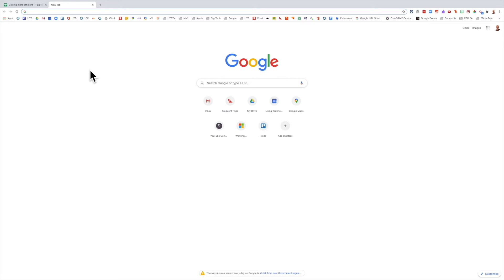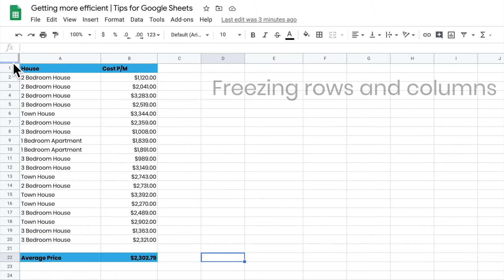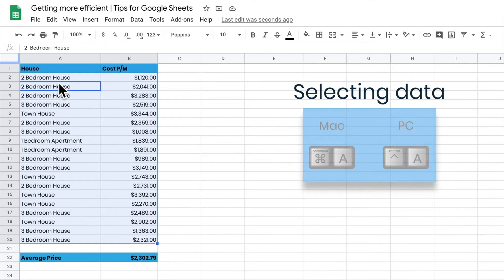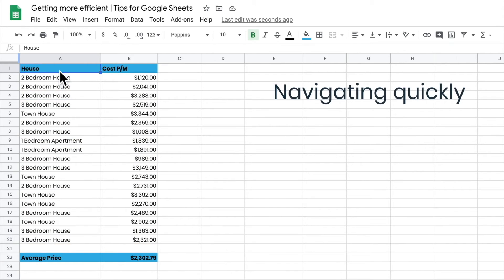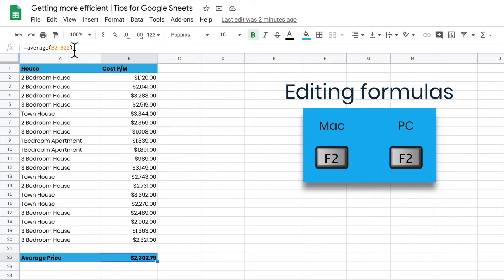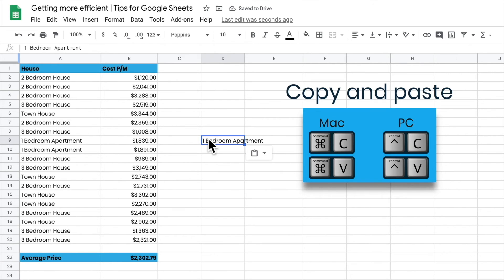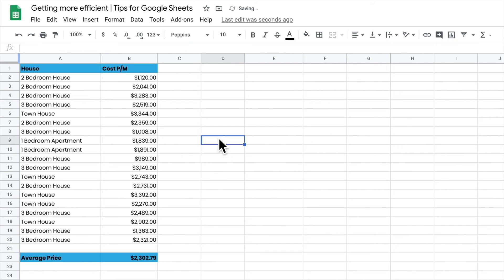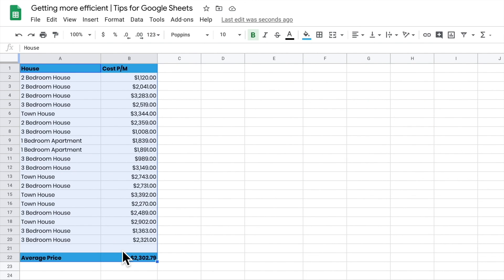Google Sheets: 7 Useful Tips to Boost Your Productivity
If you're new to Google sheets, or if you're just looking for some tips to improve your productivity, then this video is for you! We'll be discussing things like freezing rows & columns, editing formulas to your sheets, and more. So be sure to watch this video, and start using some of the tips we discuss to improve your Google sheet experience!